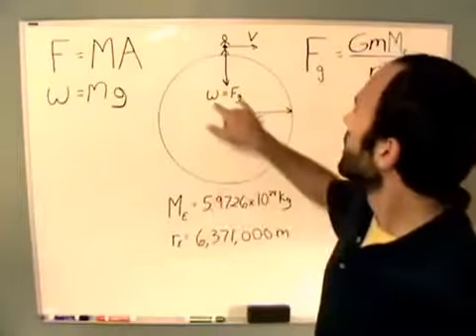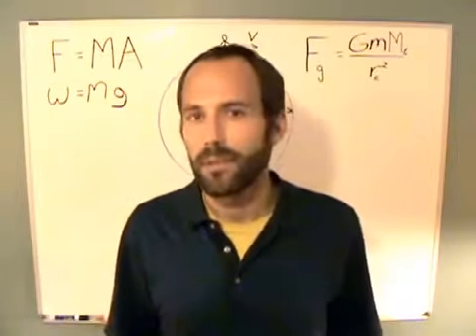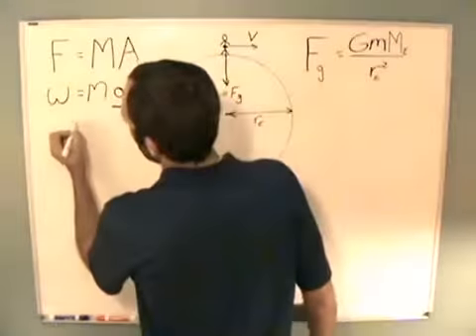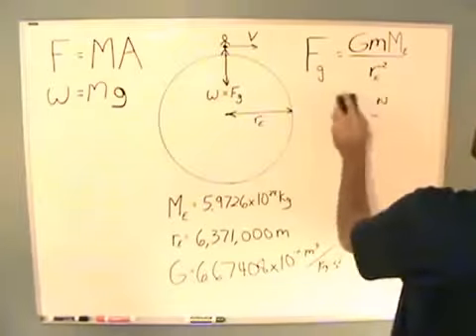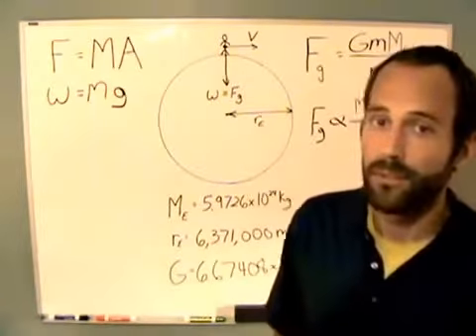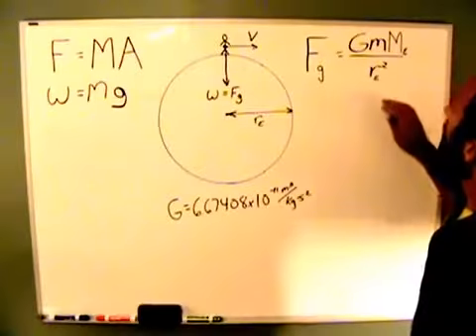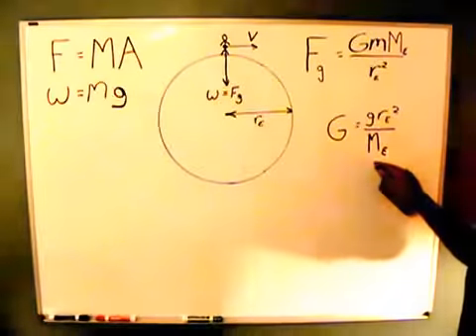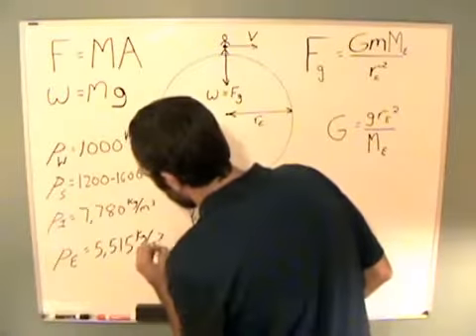Ball s Out Physics Episode 2 0 The Gravitational Constant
flat earth , physics